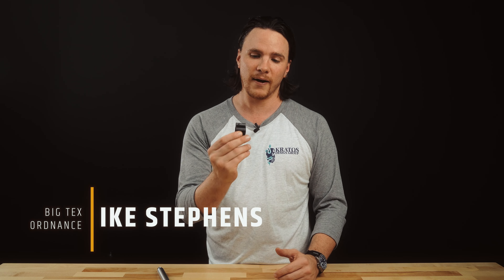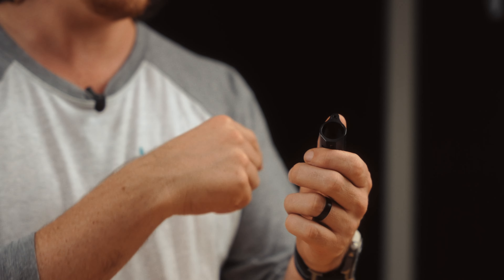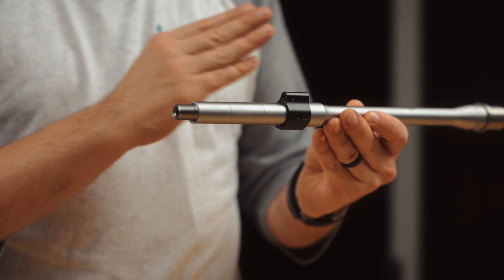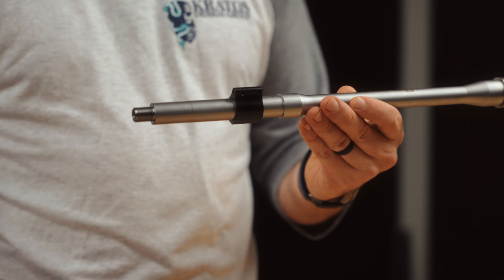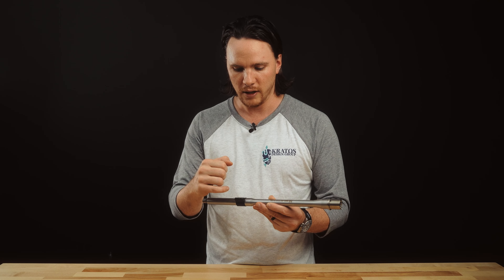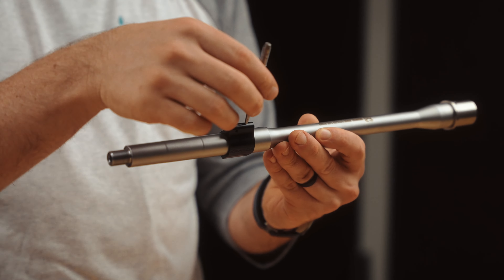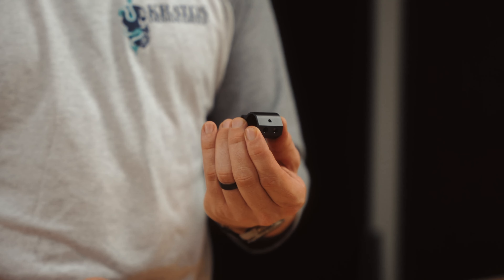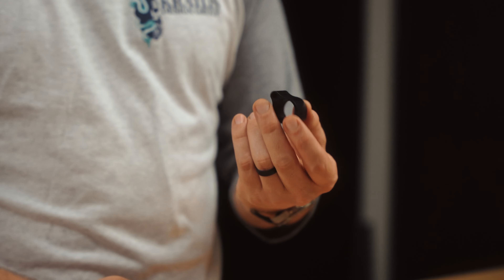Kratos Design Group Gas Block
The Kratos Design Group Gas Block. We have had many ideas on how to make simple items such as a gas block better, and now we are able to have those ideas made into reality.